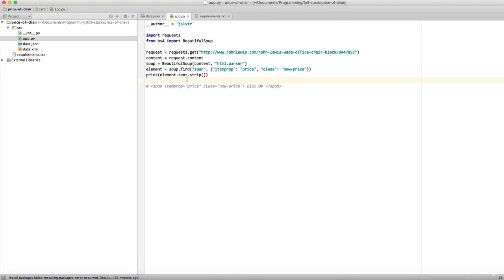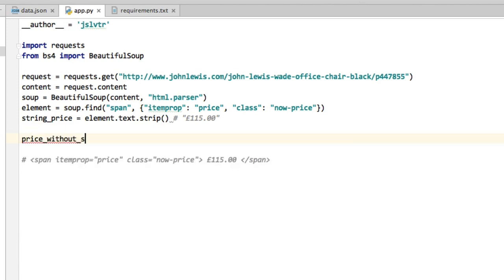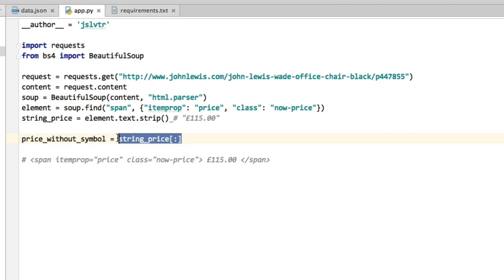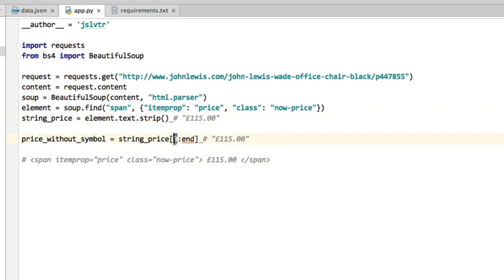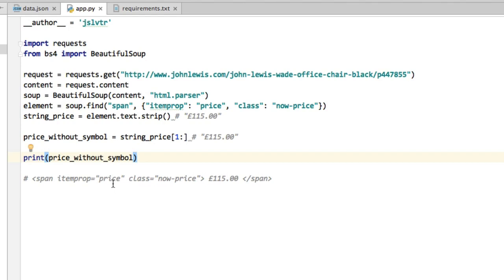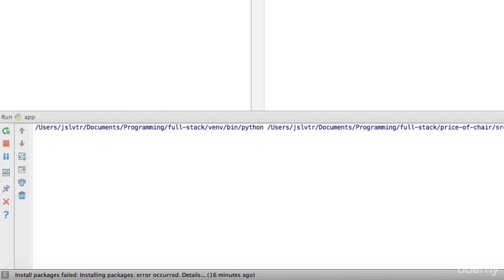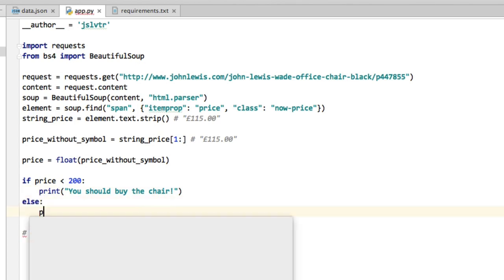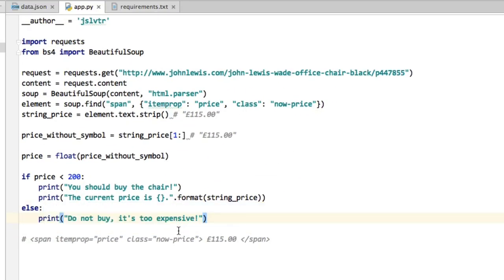19 Using the price as a number